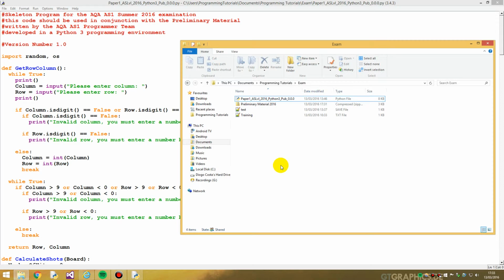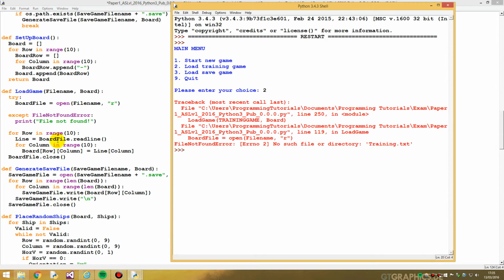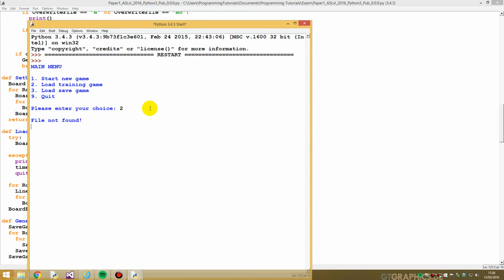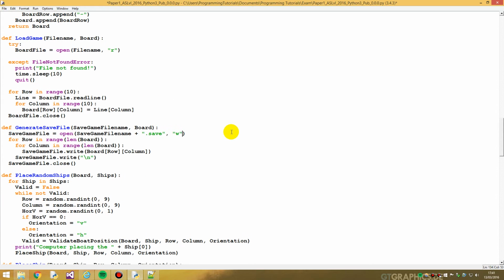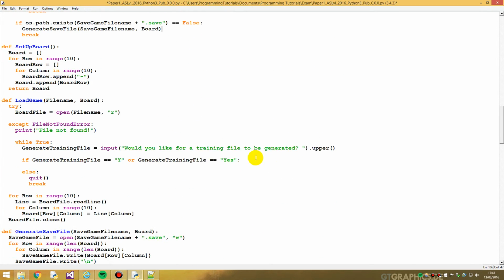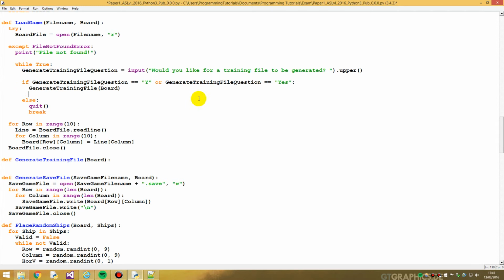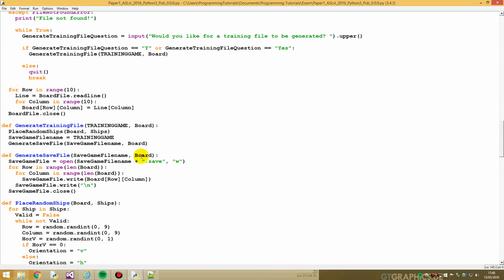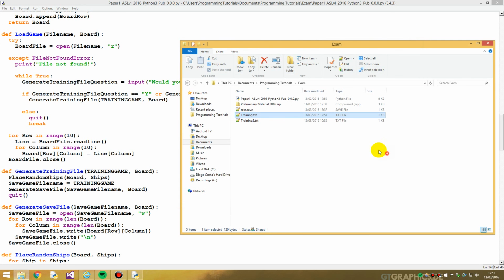AQA AS Computer Science - Warships: Training File Exception Handling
This series will cover some hypothetical questions which may come up in the AQA AS Computer Science Paper 1 Exam and how you would answer the question.

In this lesson we look at exception handling on the training file.